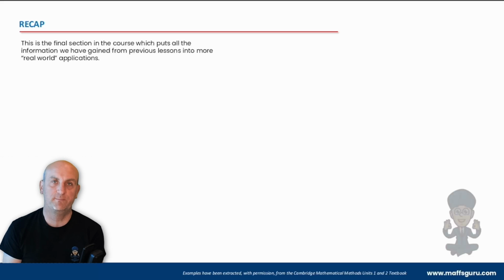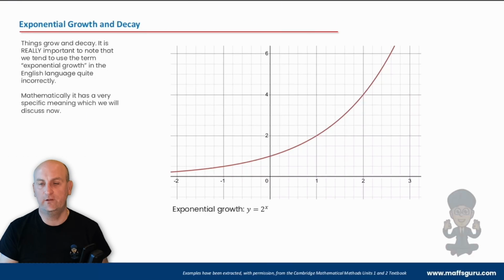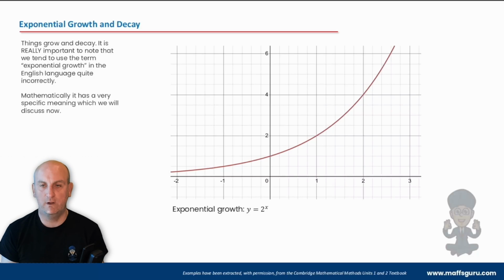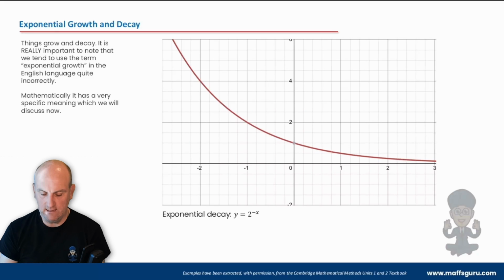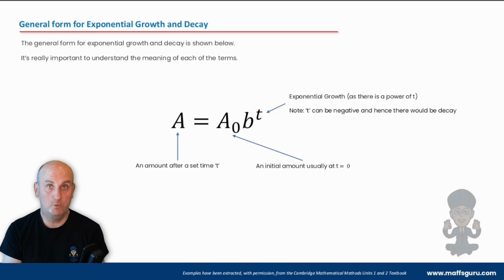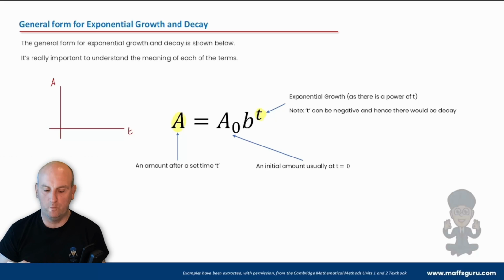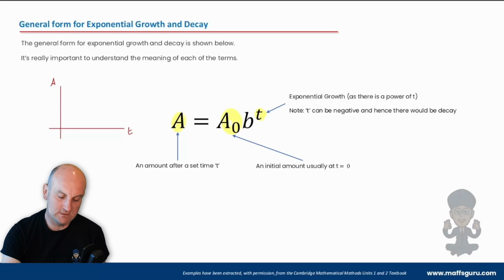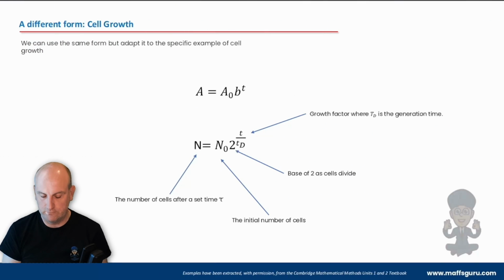Exponential Models and Applications | Mathematical Methods | MaffsGuru.com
This is such an important video as it links all the learning done before and shows how you can apply it to application questions. This video looks at applying the work on Exponentials to real world problems relating to cell growth, radioactive decay and those pesky kangaroos! As part of the Year 11 (VCE) Mathematical Methods Units 1 and 2 course it shows how we can fit the learning to application style questions. There are a number of worked examples all explained in an easy to understand way.

00:11 Welcome
00:41 Learning objectives
01:04 Recap of Past Learning
01:33 RECAP: Exponential Growth
02:34 RECAP: Exponential Decay
03:06 General form for Exponential Growth and Decay
04:24 Exponential Growth: Cell Growth